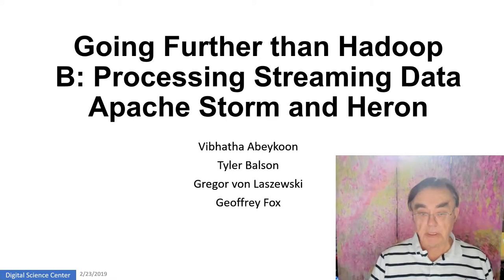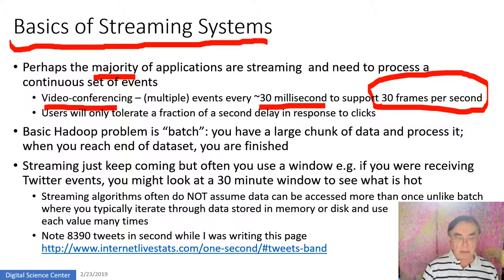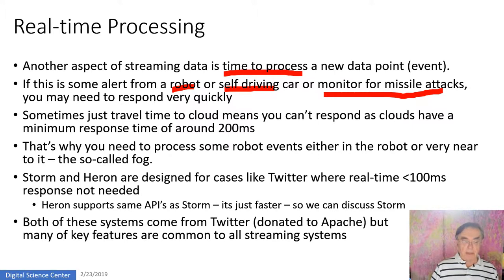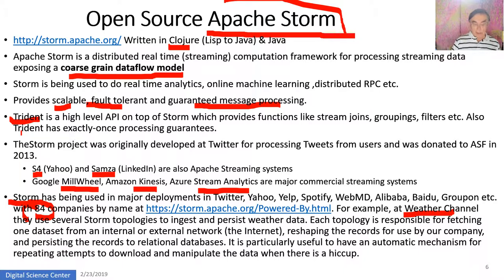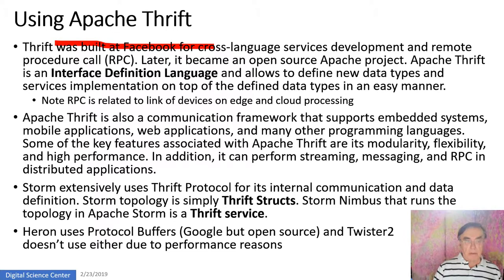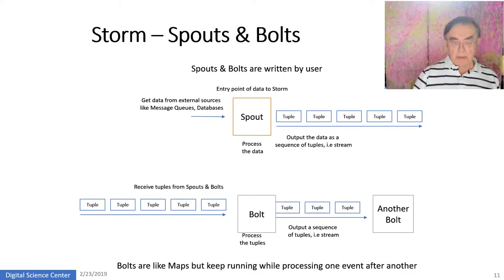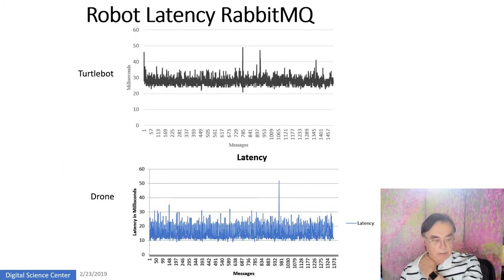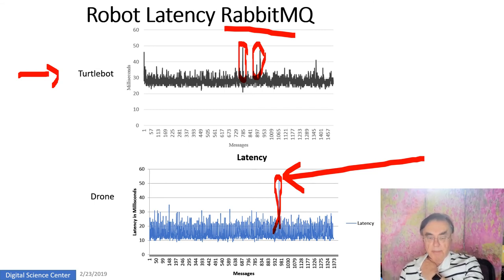More than Hadoop Feb2019 B: Processing Streaming Data Apache Storm and Heron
Distributed Environments other than Hadoop: Apache Storm, Heron, Spark, Flink, Twister2
B: Processing Streaming Data Apache Storm and Heron